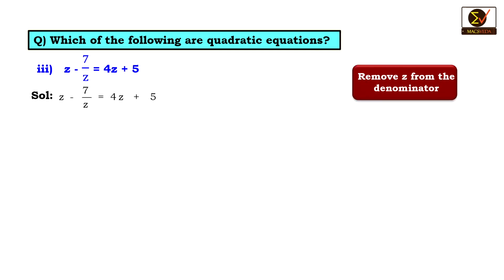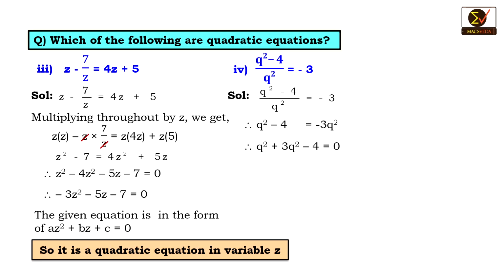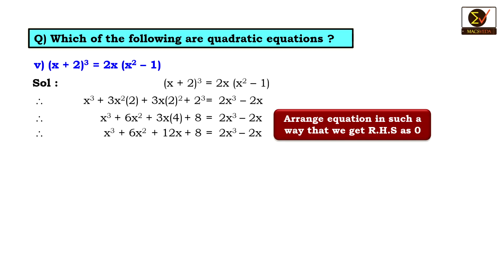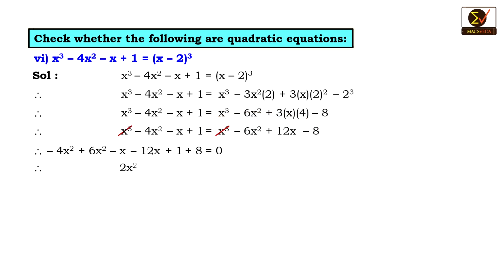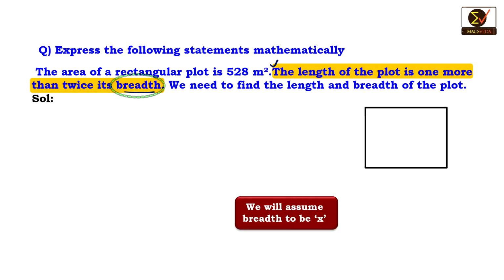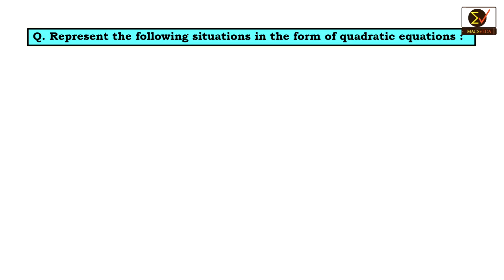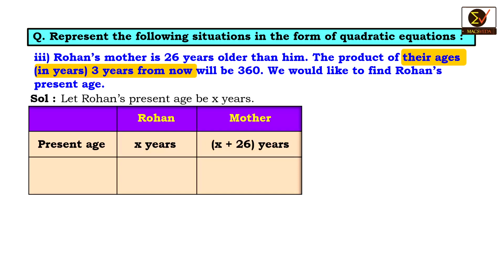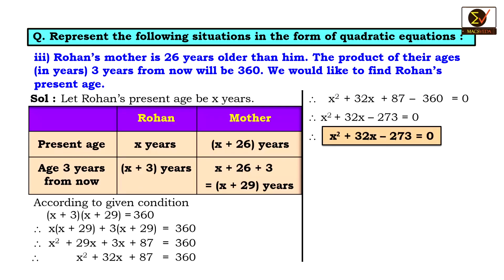Quadratic Equation Class 10 Mathematics Foundation Macsveda Sridhar (2026)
Quadratic Equation Class 10 Mathematics Foundation MACSVEDA SRIDHAR - In this video, you'll discover master quadratic equation class 10 mathematics foundation macsveda sridhar with step-by-step explanations for school & intermediate students.📺 WHAT YOU'LL LEARN:• Concept Introduction & Key Formulas• Step-by-Step Solved Problem 1• Step-by-Step Solved Problem 2• Summary & Practice Tips⏱️ TIMESTAMPS:00:00 Introduction00:20 Concept Introduction & Key Formulas01:05 Step-by-Step Solved Problem 102:05 Step-by-Step Solved Problem 203:05 Summary & Practice Tips📝 ABOUT THIS VIDEO:This comprehensive guide on Quadratic Equation Class 10 Mathematics Foundation MACSVEDA SRIDHAR covers everything you need to know. Whether you're a beginner or advanced, you'll find valuable insights about Quadratic Equation Class 10 Ma, MACS VEDA Math, AP TS Board Math. Perfect for School & Intermediate Students in Andhra Pradesh & Telangana (Classes 8-12 / MPC).🔗 USEFUL LINKS:• Subscribe: [Your Channel URL]• Website: [Your Website]• Social Media: [Your Social Media]📹 RELATED VIDEOS:• [Related Video 1]• [Related Video 2]• [Related Video 3]🛠️ TOOLS & RESOURCES MENTIONED:• [Tool/Resource 1]• [Tool/Resource 2]📧 BUSINESS INQUIRIES:[Your Business Email]🏷️ TAGS:QuadraticEquationClass10MathematicsFoundationMACSVEDASRIDHAR tutorial youtube youtuber #2026⚠️ DISCLAIMER:This video is for educational purposes only.© 2026 All Rights Reserved🎵 MUSIC:Background music from YouTube Audio Library